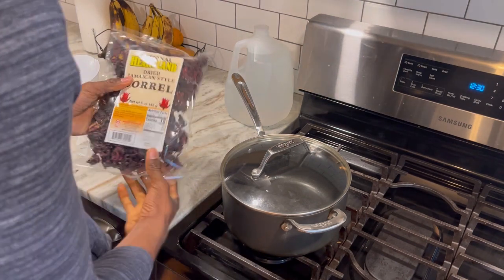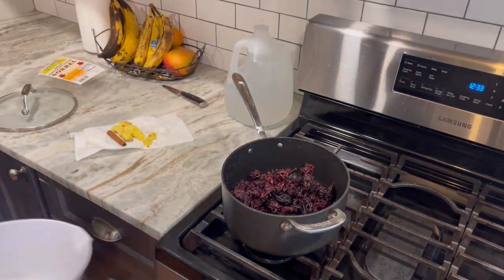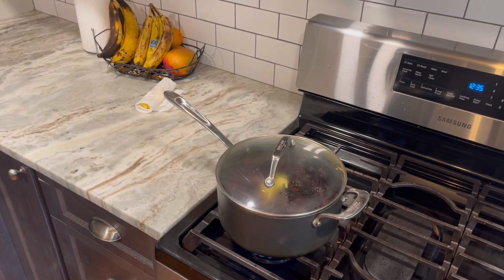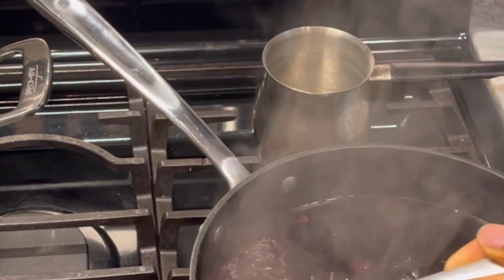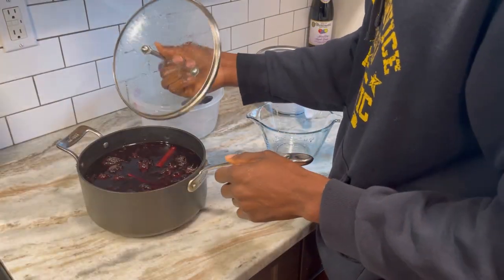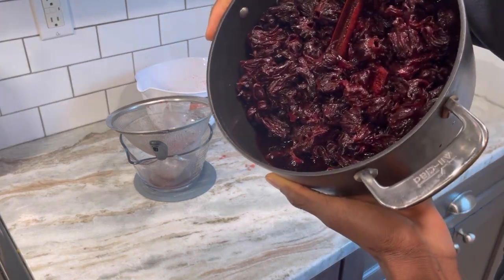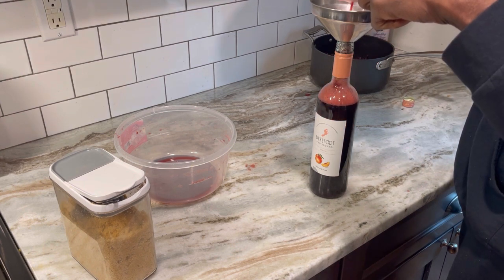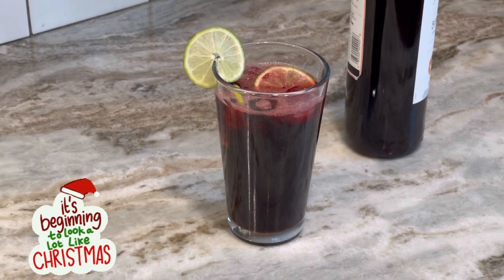Jamaican drink sorrel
Traditionally Jamaican make this drink around Christmas season￼.

Your ingredients:
Sorrel ,ginger ,cinnamon stick ,clove ,pimento seed ,sugar and Jamaican rum (optional)

Created with:InShot